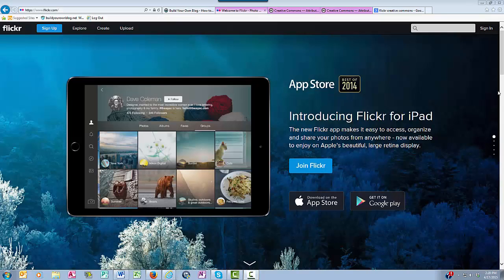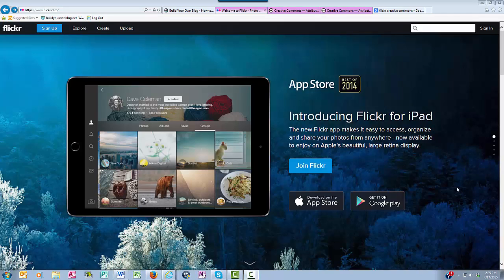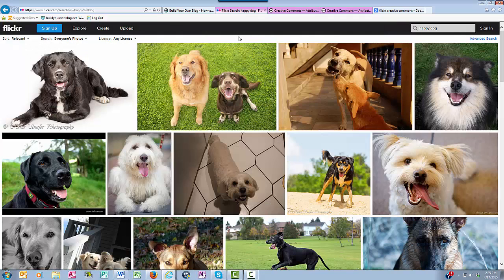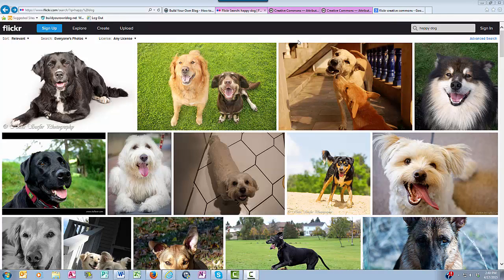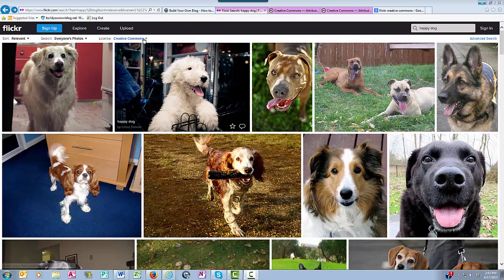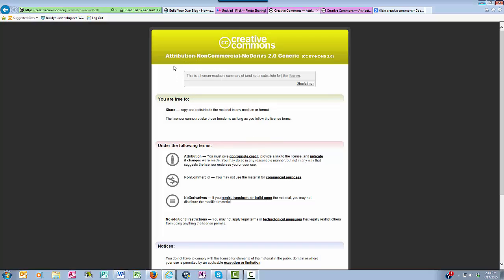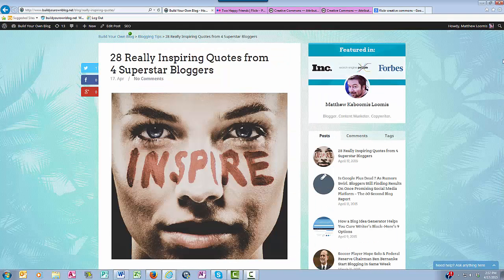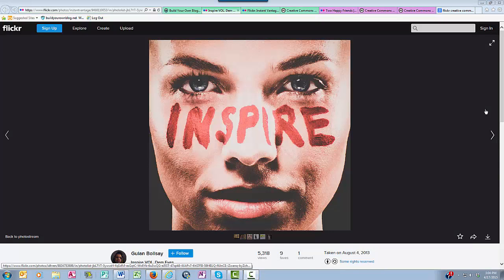Find Free Blog Photos on Flickr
Here's how to find great free photos for your blog that you can use without any copyright worries--even for commercial use.
To learn additional ways on creating exceptional blog posts, check out